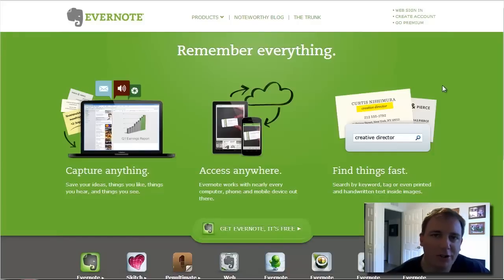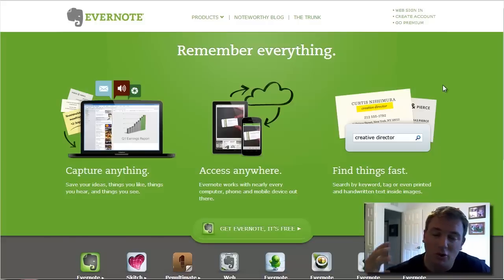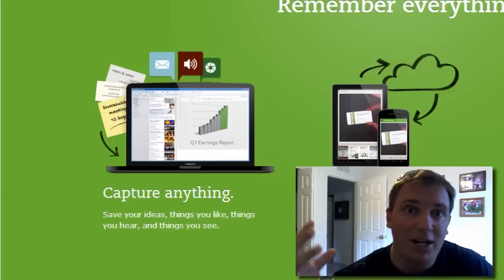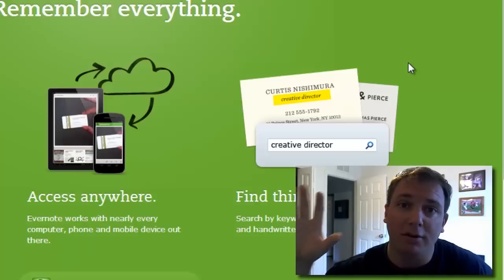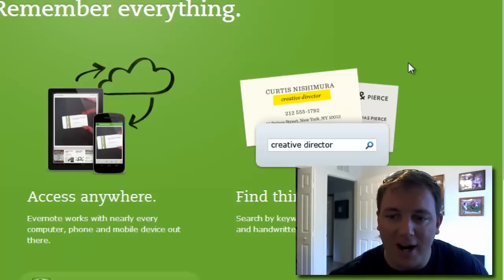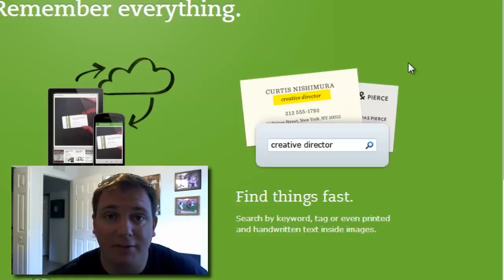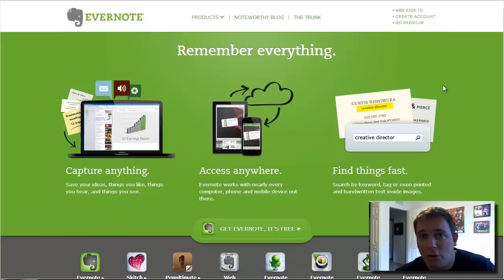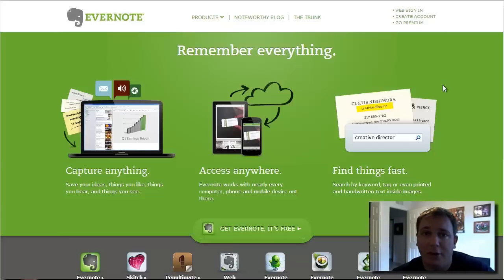What Is Evernote? An Evernote review and overview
In this episode we take a look at evernote, what it is and a brief overview. In this evernote review you will get a general understanding on how to use this application and how it can help your productivity